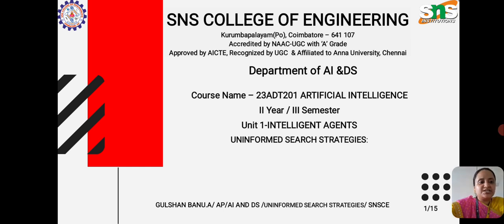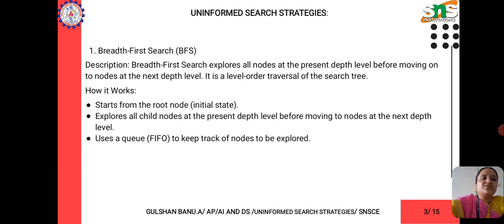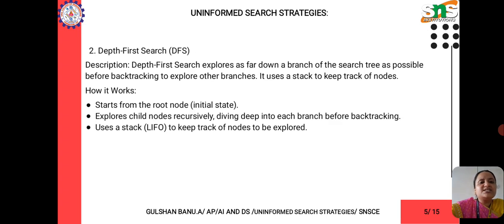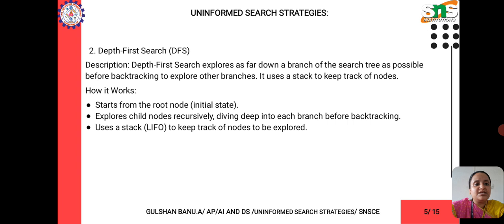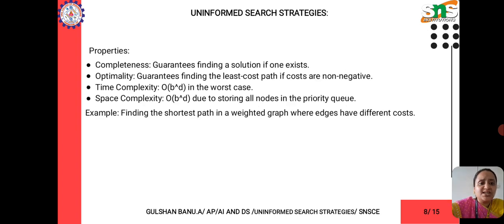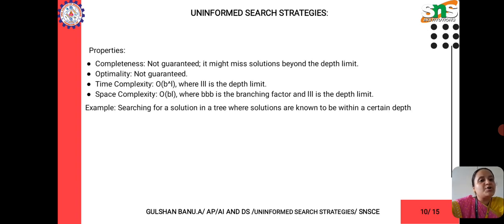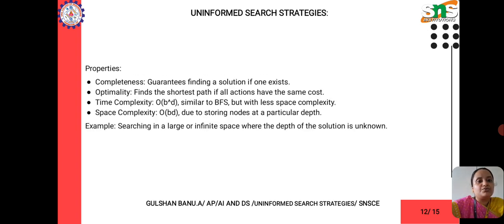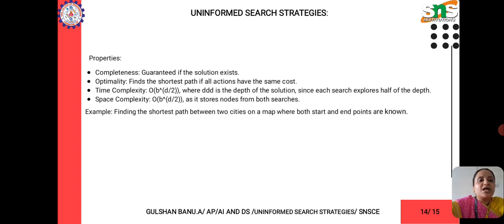Gulshan Banu.A |AP |AI and DS|SNSCE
Hi all this video is about Uninformed Search Strategies